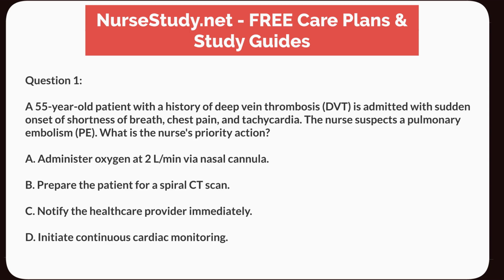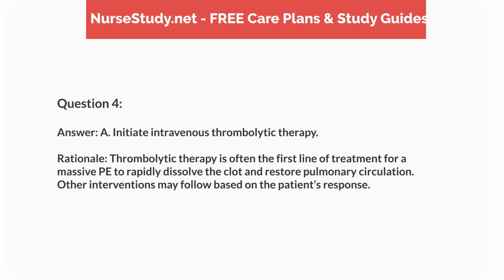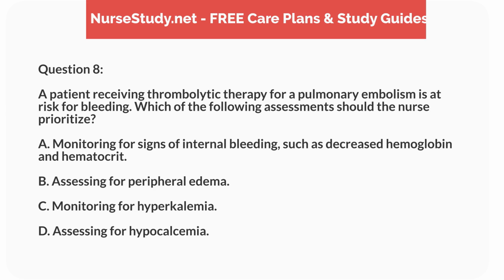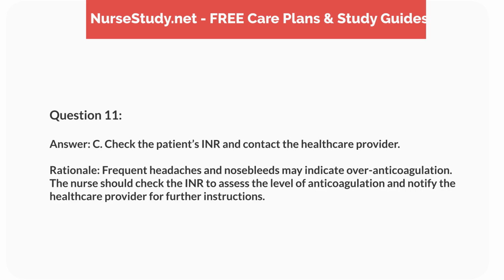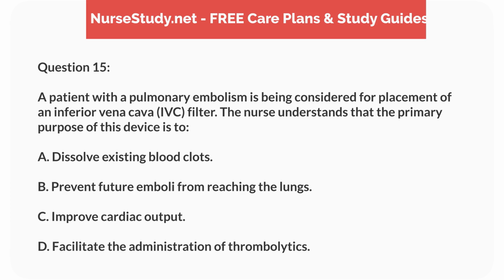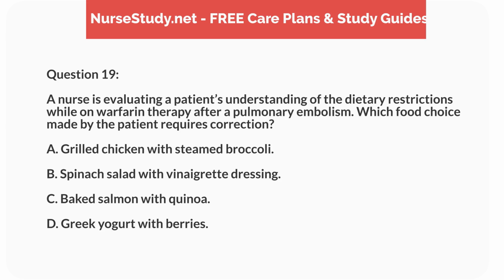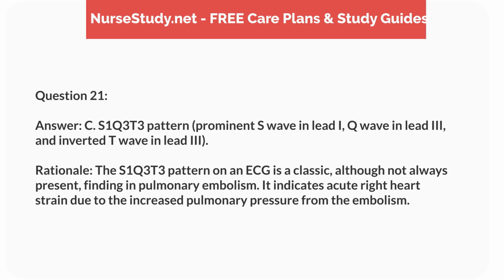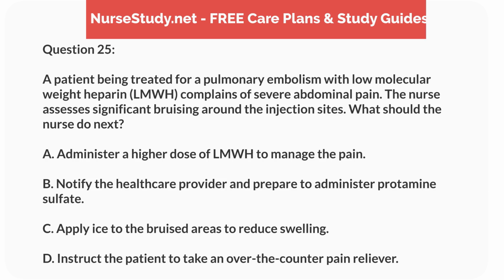Pulmonary Embolism Questions and Answers 25 Cardiovascular System Nursing Exam Questions Test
​ NCLEX Questions on Pulmonary Embolism 25 Questions
Pulmonary Embolism Questions and Answers

Social